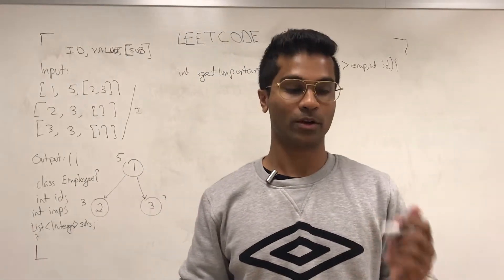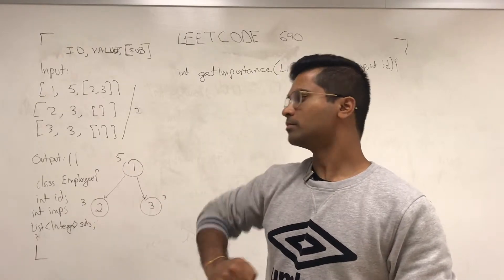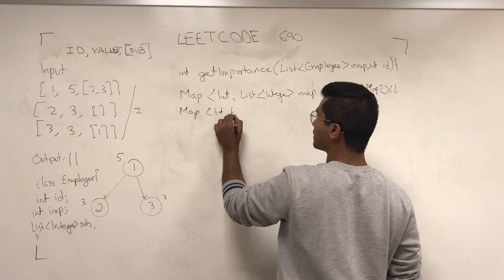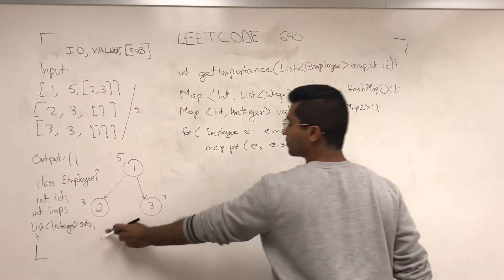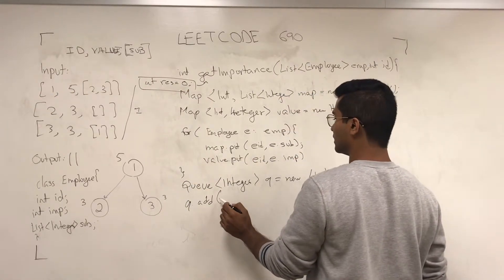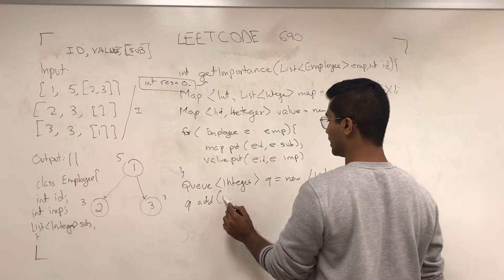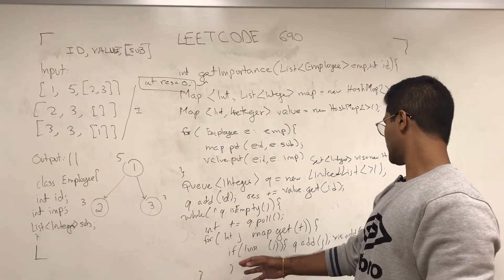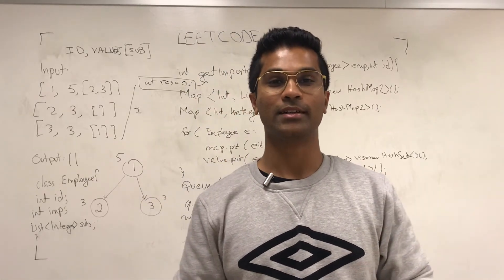Leetcode 690 - Graph, BFS | Employee Importance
Topic: Graph, BFS

Credit to :